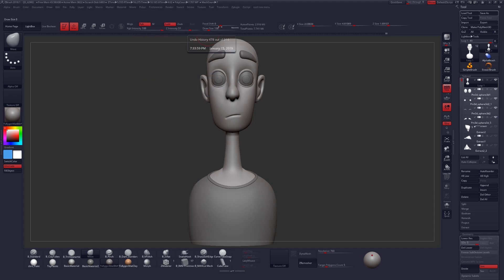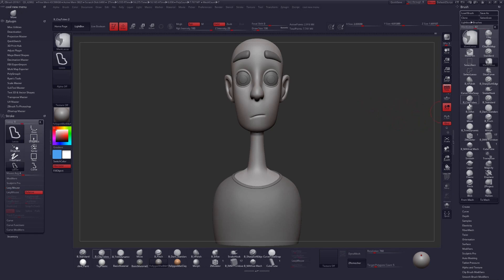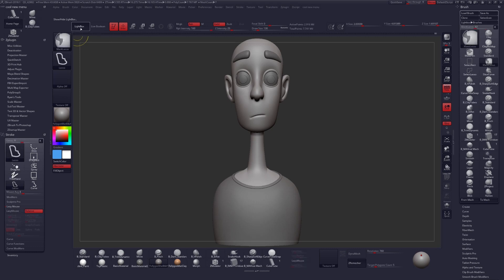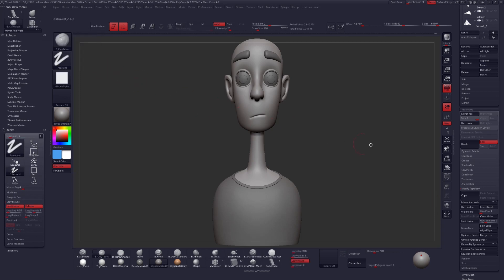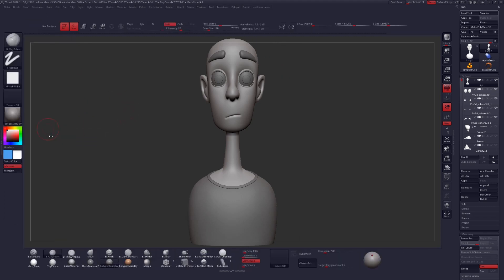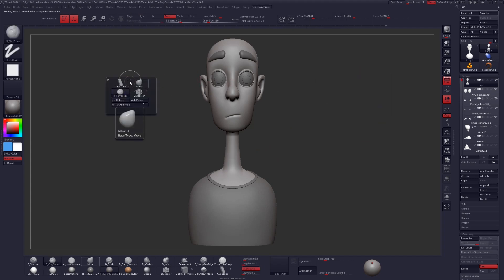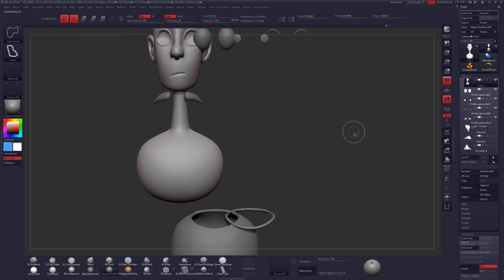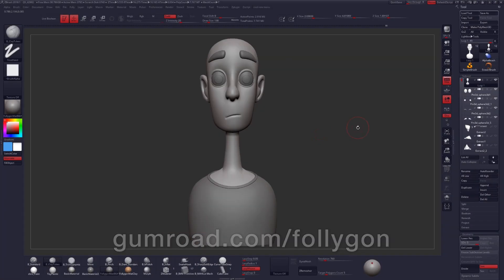How To Create A Custom Popup Menu In ZBrush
In this video, I'm going to show you how to create a custom popup menu in ZBrush. You can fill it up with your most used functions, and then set the menu to a hotkey to easily pull it up whenever you need it.

Let me know what kind of stuff you put in your custom menus!